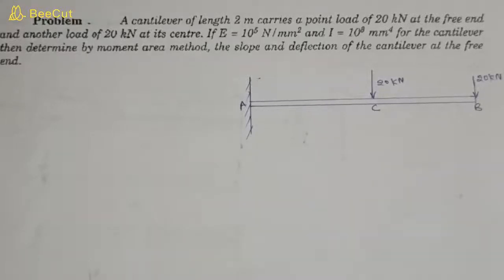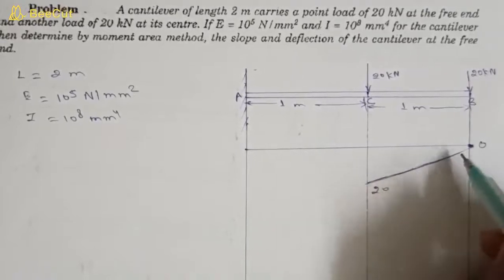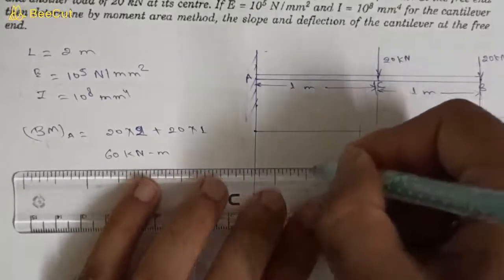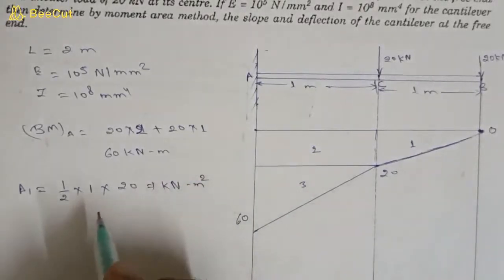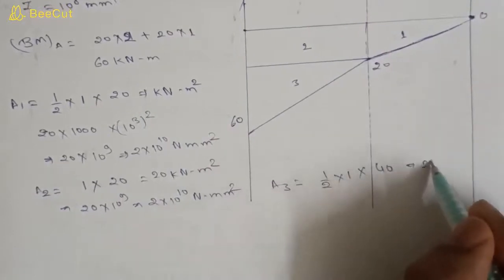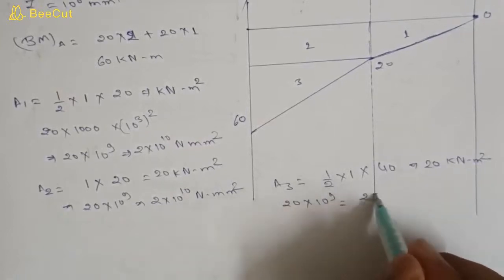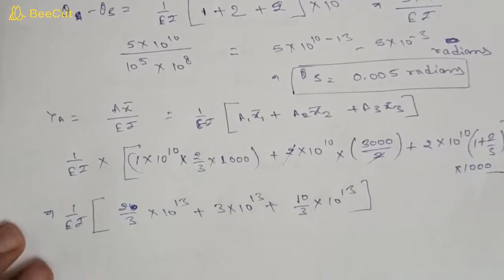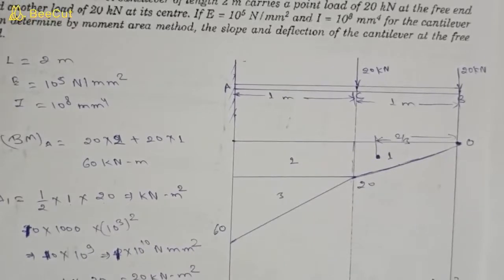Deflection of beams 18 //Moment Area method// cantilever beam with two(2) point load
In this video we will discuss deflection in cantilever beam with two 2 point loads by moment area method